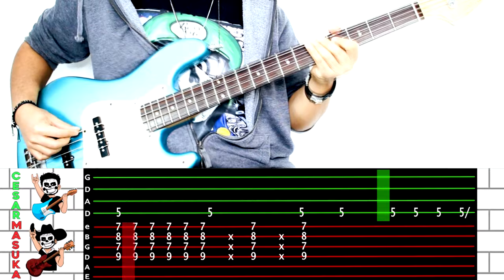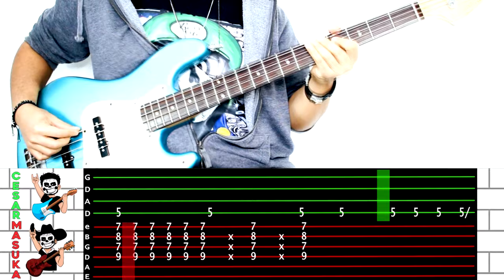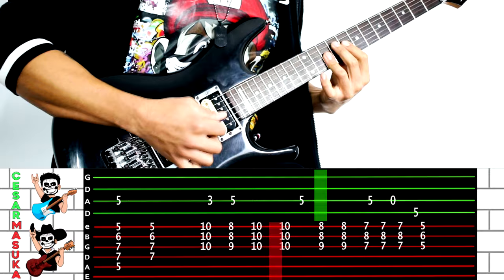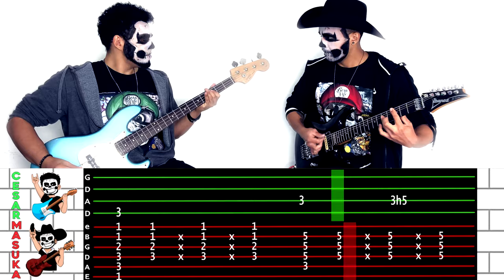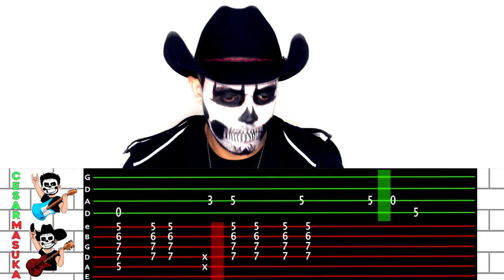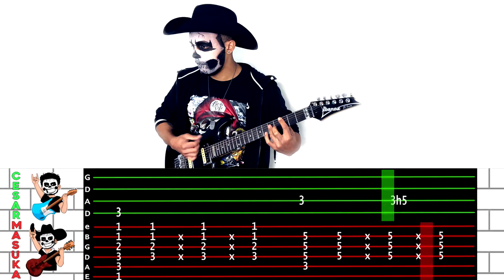【PINK FLOYD】[ Another Brick In The Wall ] cover by Dotti Brothers | GUITAR/BASS LESSON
Índice:

00:00 The Happiest Days Of Our Lives
01:28 Verse
02:00 Chorus
02:32 Verse
03:04 Chorus
03:35 Guitar Solo

Feel free to help us improve the quality of our videos and have exclusive access to tabs, backing tracks,lessons and more :

Recorded using:

► Guitar Ibanez JS 100 Custom
► Amp Fender Frontman 212r
► Mesa Behringer Xenyx 1202FX
► M-Audio Delta 1010LT